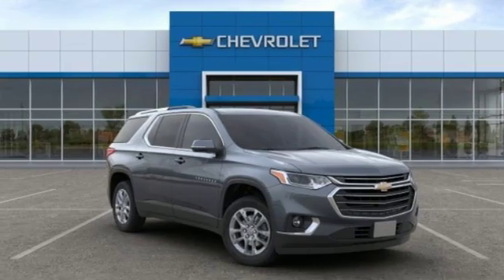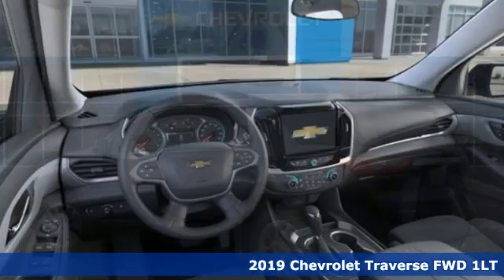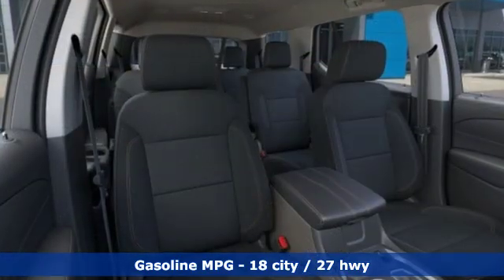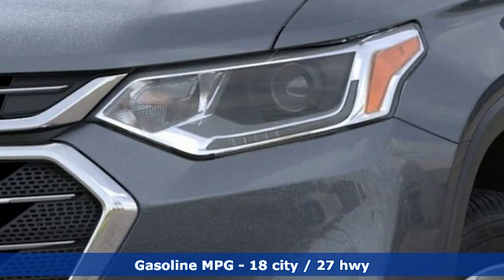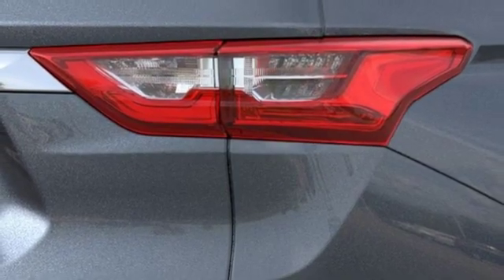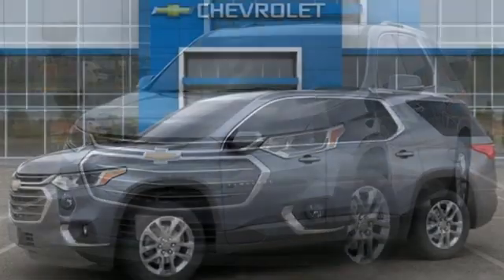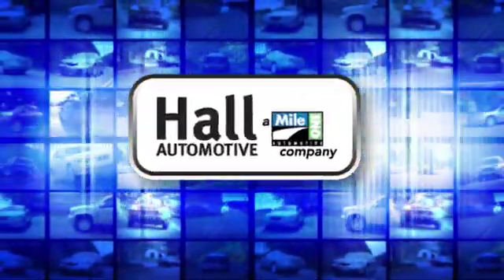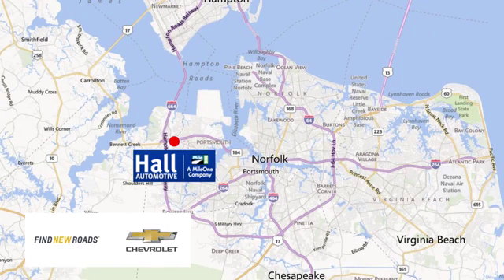New 2019 Chevrolet Traverse Chevy Dealers in and near Norfolk VA Chesapeake Suffolk, VA #1492288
Year: 2019
Make: Chevrolet
Model: Traverse
Trim: LT
Engine: 3.6L V6 SIDI VVT
Transmission: 9-Speed Automatic
Color: Gray
Interior: Jet Black
Stock #: 1492288
VIN: 1GNERGKWXKJ263865
Chevrolet Traverse LT Cloth w/1LT 3.6L V6 SIDI VVT Dealer Discount of $2,511 off MSRP 18/27 City/Highway MPG Factory MSRP: $38,640 $3,011 off MSRP! 9-Speed Automatic FWD Priced below KBB Fair Purchase Price! Convenience & Driver Confidence Package (4.2" Multi-Color Enhanced Driver Instrument Display, Heated Driver & Front Passenger Seats, Lane Change Alert w/Side Blind Zone Alert, Radio: Chevrolet Infotainment AM/FM w/8" Screen, Rear Cross Traffic Alert, Rear Park Assist w/Audible Warning, Rear Power Liftgate, Remote Start, SiriusXM Radio, and Universal Home Remote), Front License Plate Bracket Mounting Package, Interior Protection Package (LPO) (1st & 2nd Row All-Weather Floor Mats, 3rd Row All-Weather Floor Mats, and All-Weather Cargo Mat (LPO)), Preferred Equipment Group 1LT, 3.49 Axle Ratio, 3rd row seats: split-bench, 4-Wheel Disc Brakes, 6 Speakers, 7-Passenger Seating (2-2-3 Seating Configuration), ABS brakes, Air Conditioning, AM/FM radio: SiriusXM, Automatic temperature control, Brake assist, Bumpers: body-color, Compass, Delay-off headlights, Driver door bin, Driver vanity mirror, Dual front impact airbags, Dual front side impact airbags, Electronic Stability Control, Emergency communication system, Four wheel independent suspension, Front anti-roll bar, Front Bucket Seats, Front Center Armrest, Front dual zone A/C, Front fog lights, Front reading lights, Fully automatic headlights, Heated door mirrors, High-Intensity Discharge Headlights, Illuminated entry, Low tire pressure warning, Occupant sensing airbag, Outside temperature display, Overhead airbag, Panic alarm, Passenger door bin, Passenger vanity mirror, Power door mirrors, Power driver seat, Power steering, Power windows, Premium Cloth Seat Trim, Radio data system, Radio: Chevrolet Infotainment System AM/FM Stereo, Rear air conditioning, Rear anti-roll bar, Rear reading lights, Rear window defroster, Rear window wiper, Remote keyless entry, Roof rack: rails only, Security system, Speed control, Speed-sensing steering, Spoiler, Steering wheel mounted audio controls, Tachometer, Tilt steering wheel, Traction control, Trip computer, Turn signal indicator mirrors, Variably intermittent wipers, Voltmeter, and Wheels: 18" Bright Silver Painted Aluminum. *Every Internet Price includes current applicable manufacturer rebates, incentives, and dealer discounts. Some incentives may require financing through GM Financial on approved credit. You may also qualify for additional manufacturer incentive programs (e.G., College graduate, owner loyalty, and military). See dealer for more details about these programs. Your additional costs are sales tax, tag and title fees for the state in which the vehicle will be registered, freight, any dealer-installed options (if applicable) and a dealer processing fee ($299 Maryland; not required by law); ($699 Virginia, North Carolina). Freight charges: $875 (Bolt EV, Cruze, Impala, Malibu, Sonic, Spark, Volt); $895 (Equinox, Traverse, Trax); $995 (Camaro, Camaro ZL1, City Express, Colorado, Corvette Grand Sport, Corvette Stingray, Corvette Z06, SS Sedan); $1,195 (Express Cargo, Express Passenger); $1,295 (Silverado 1500, Silverado 2500HD, Silverado 3500HD, Suburban, Tahoe). Prices are subject to change, and prior sales are excluded. While every reasonable effort is made to ensure the accuracy of this information, we are not responsible for any errors or omissions contained on these pages. Please verify any information in question with the dealer. Price includes: $500 - General Motors Consumer Cash Program. Exp. 04/30/2019

Address:
3412 Western Branch Blvd